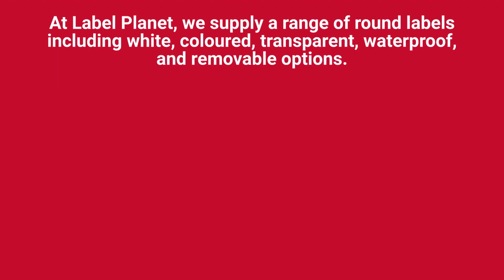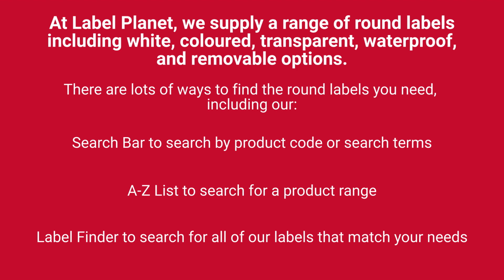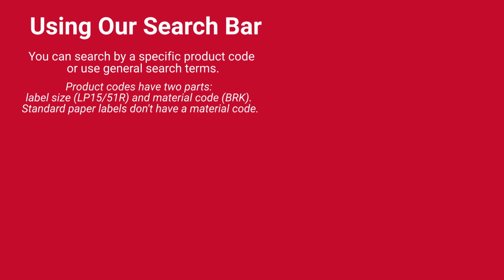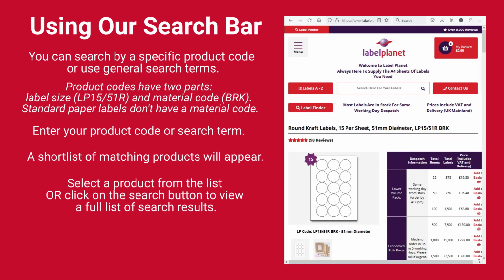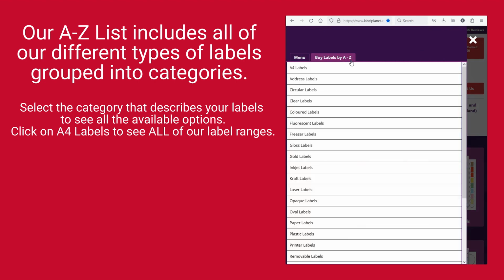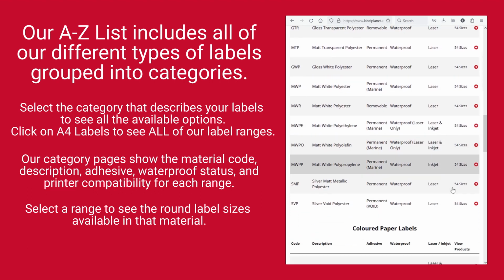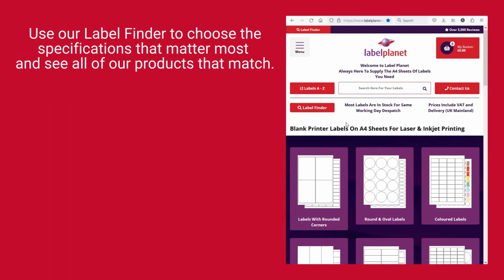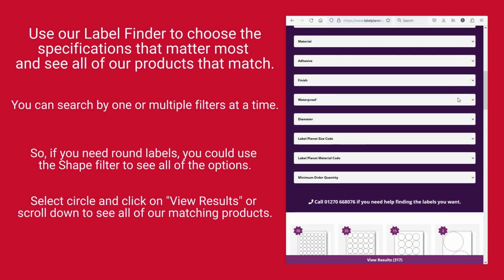How To Find Round Labels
Learn how to find round labels on the Label Planet website. This easy to follow video will take you, step by step, through the process of finding the right circle labels for your labelling application.

At Label Planet, we supply a range of round stickers, including white, coloured, transparent, waterproof, and removable options. Our circle stickers range from 144mm to 13mm.

Whatever size or finish of circle you need, this video will help you find the right round labels for the job.

Our video explains how to find the right round labels using our search bar, A-Z List, and Label Finder - on desktop, tablet, and mobile devices.

For more advice on picking the right circular labels, visit our Labels Blog